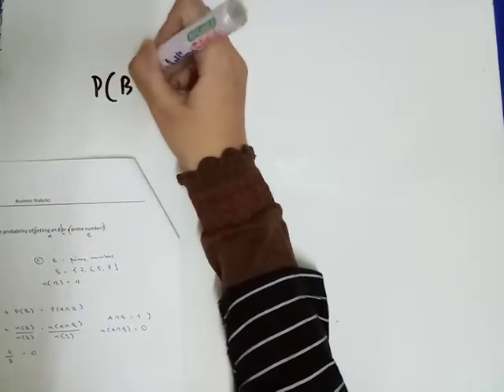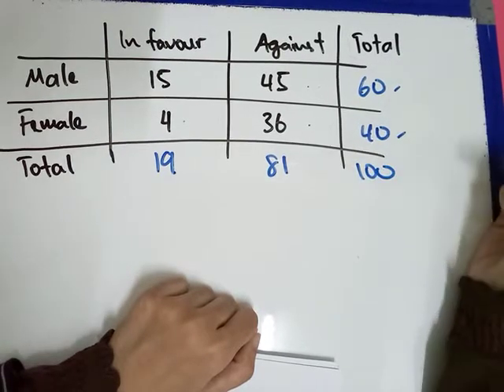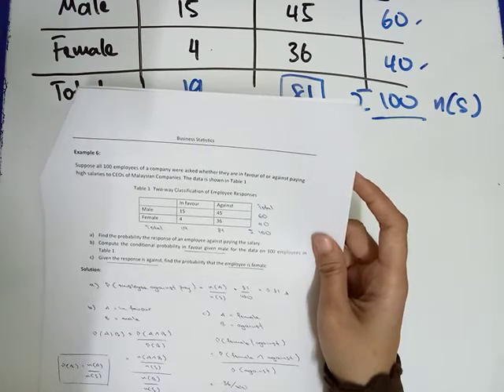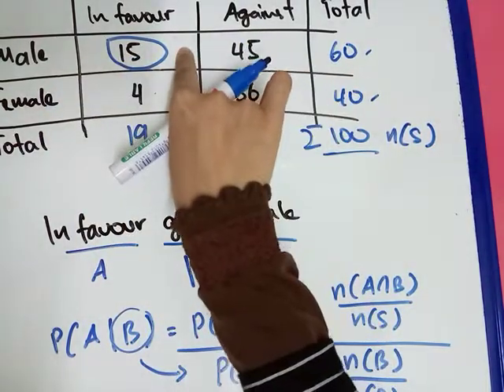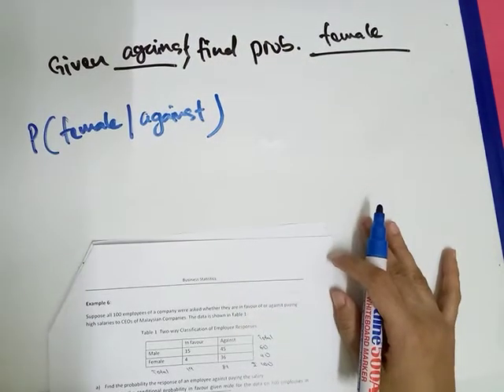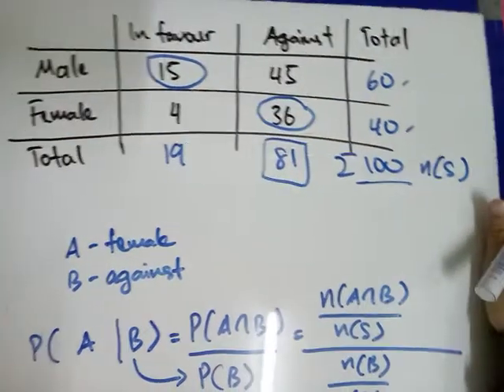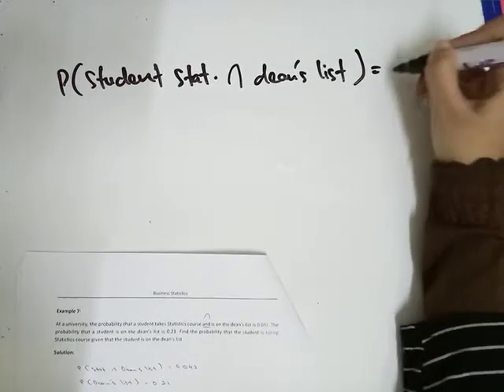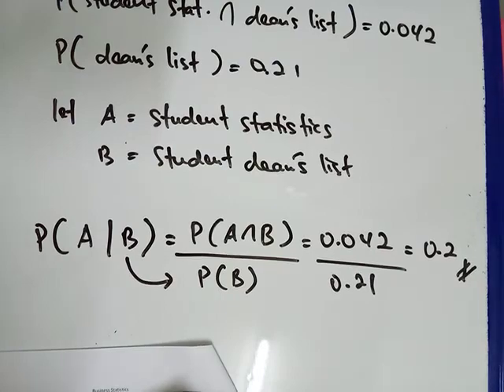Concepts of Probability - Conditional Probability